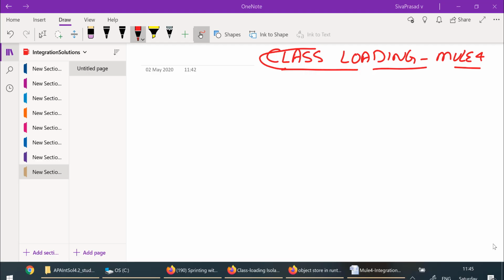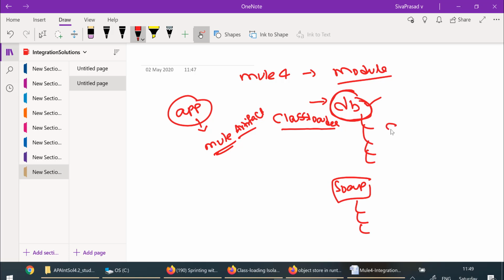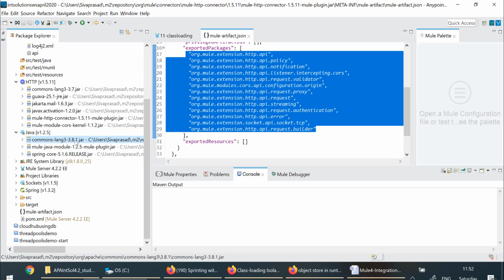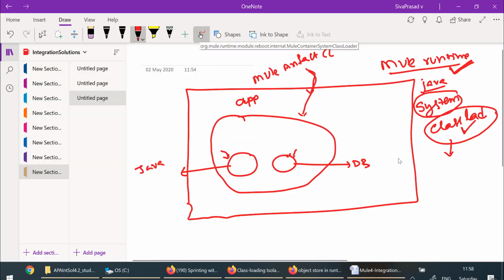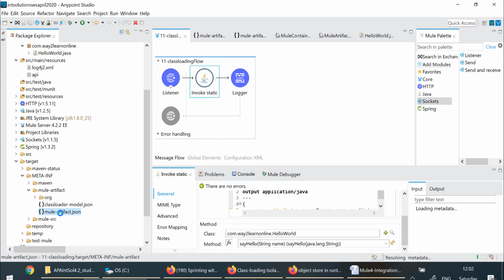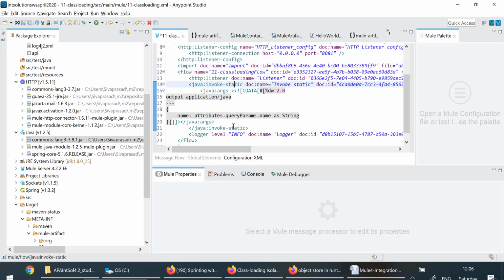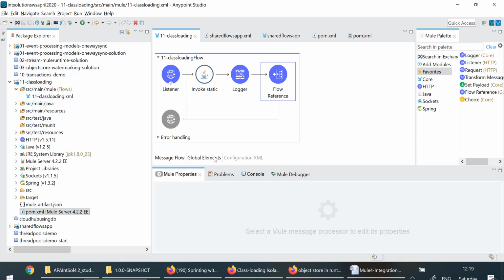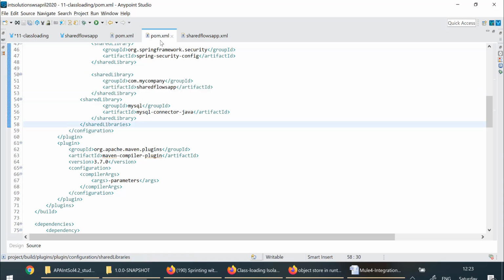Class Loading in Mule4